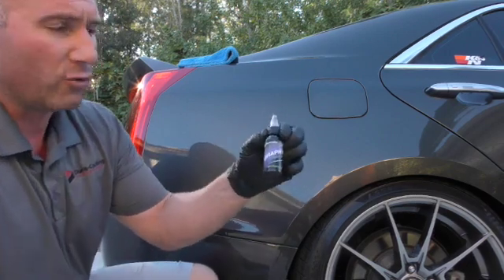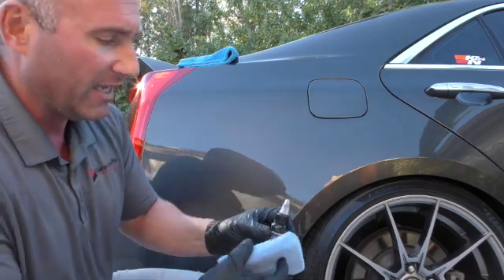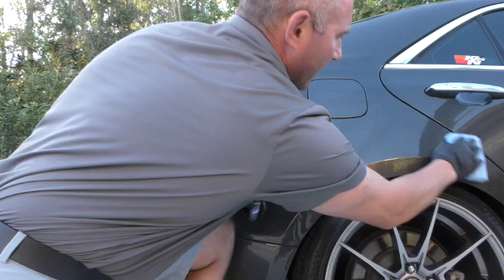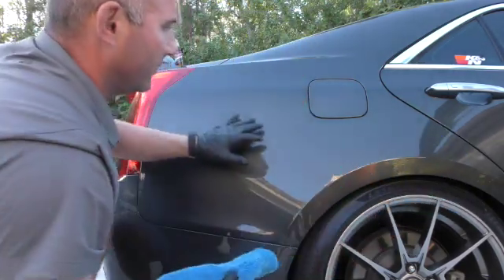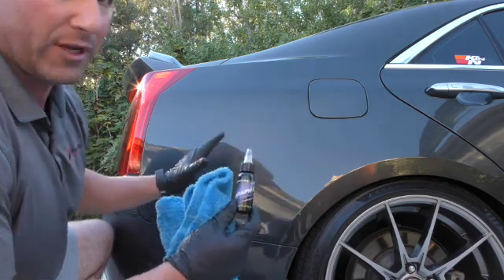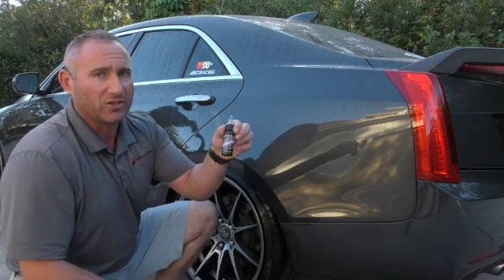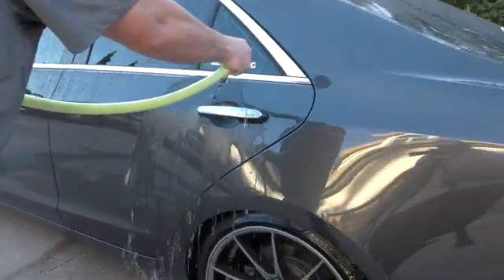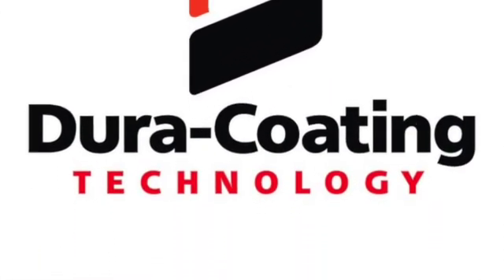GRAPH-X6 GRAPHENE NANO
GRAPH-X6 GRAPHENE NANO coating! Lasts up to 6 years with 1 coat! 10H hardness, made right here in the USA.

Depth, shine, water beading, slick surface feel, with a 10H hardness. The hardest most durable nano coating available. Nothing protects better again water spotting. Will outperform 9h and below ceramic coatings